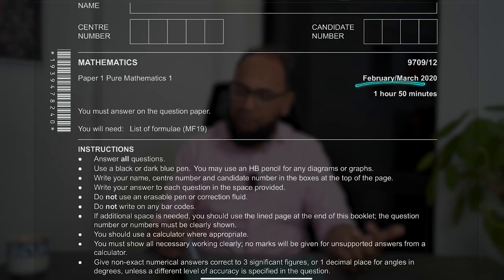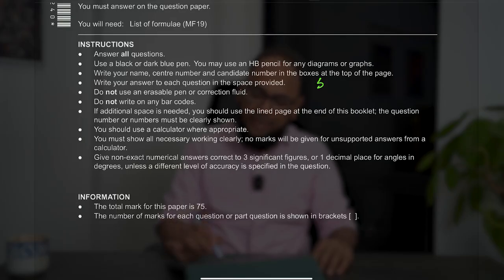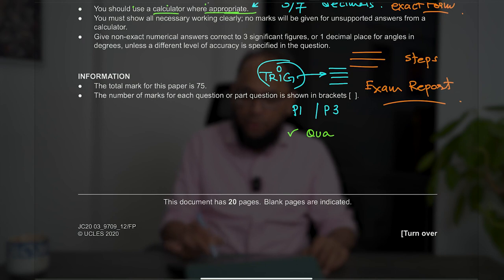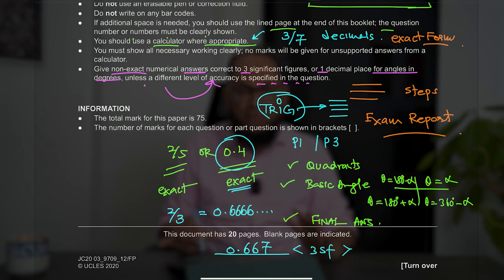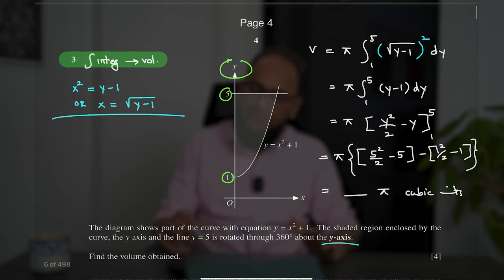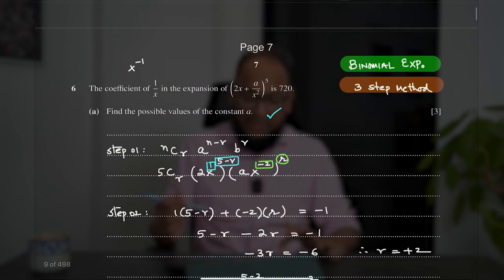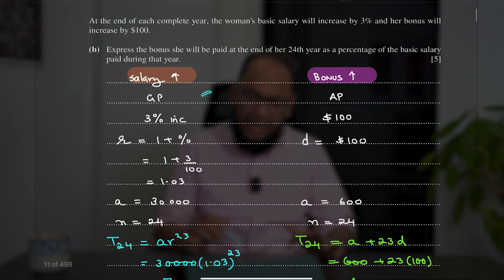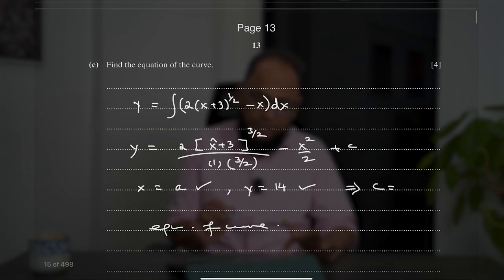Math concepts are worrying you? We have got you covered!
Whether you love math, or love to hate it, A Level Mathematics is challenging for most people. But now, Alt Academy is here to convert the haters!
We’ve simplified even the most complex chapters like Trigonometry and Differentiation into bite-sized, crystal clear video lessons. And if it’s past paper practice you need, boy have we got a treat for you!
So sign up for your Alt Academy subscription at altacademy.org and get ready to conquer A Level Math!

You’ll get:
1. Video lessons covering the full AS & A2 syllabus
2. Crystal clear explanations of complex concepts
3. Expert Academic Support for all your doubts and questions
4. Past paper video solutions that explain how to answer each question step by step
5. A readymade study plan to complete the syllabus in 60 or 90 days
6. Tons of practice worksheets and mock exams
7. An active and global online community, with learners just like yourself
8. Exam specific Revision Guides and Notes
9. Written past paper solutions going all the way back to 2016